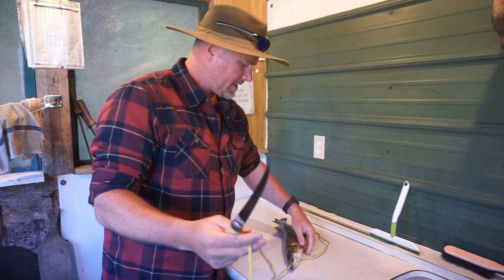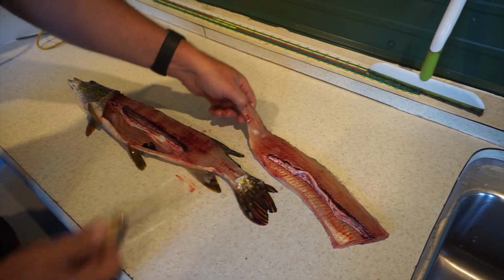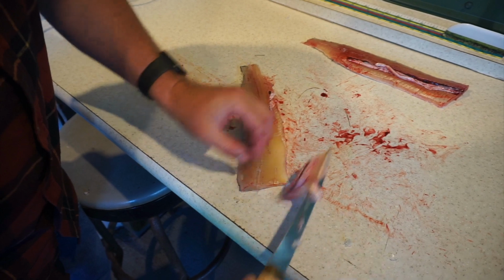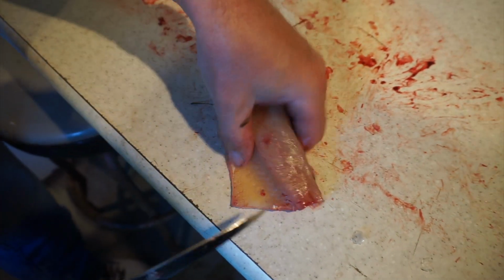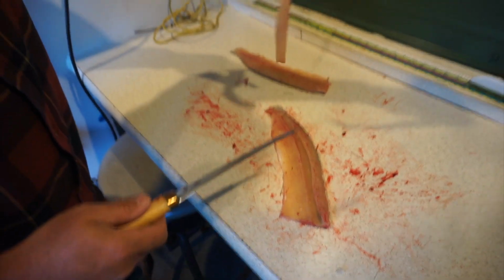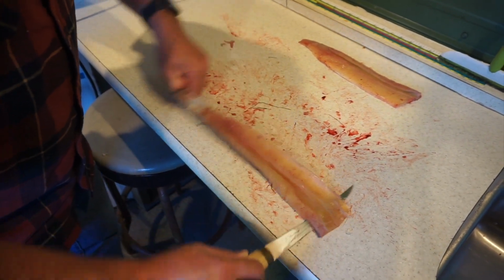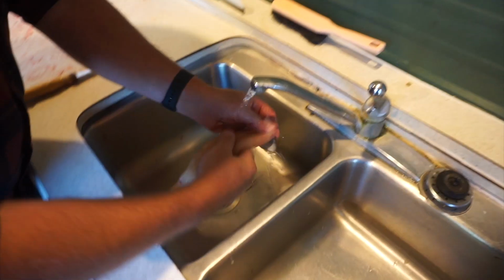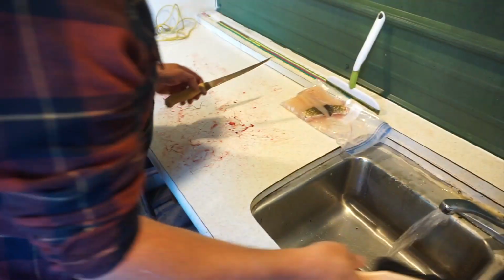Filleting a Northern Pike Taking out Y Bones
Once the Y-Bones are removed, there is nothing better than a Northern Pike! If you are a beginner at filleting and boning a fish, my advice to you is to be patient and keep practicing. Once you master it there are so many ways to enjoy this fish.

If you want to skip ahead to a specific spot, see the following times:
0:00-2:23- Removing the Fillets
2:23-3:36- Removing the Ribs
3:36-6:47- Removing the Y-Bones
6:47-8:00- Removing the Skin
8:00-END- Bagging and Cleaning Up